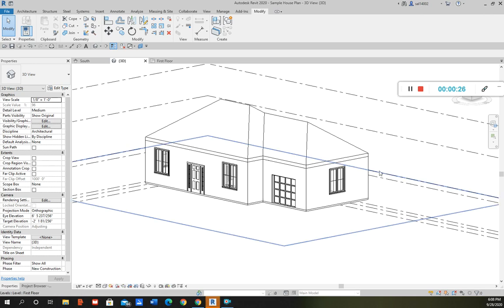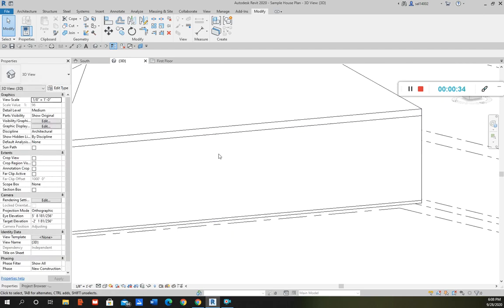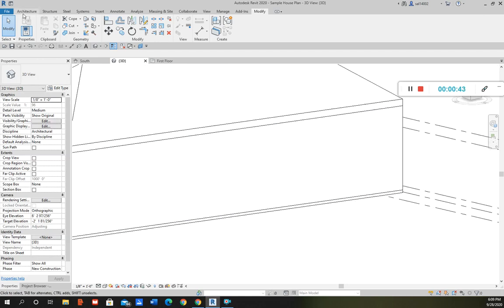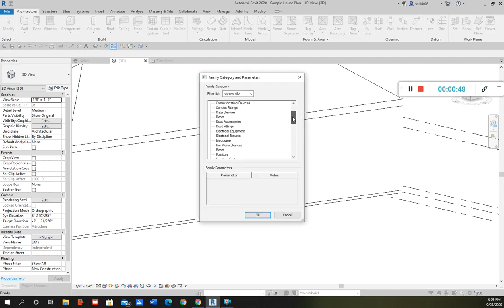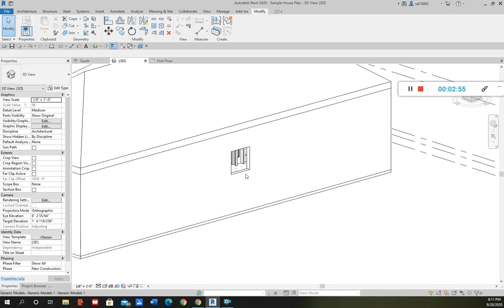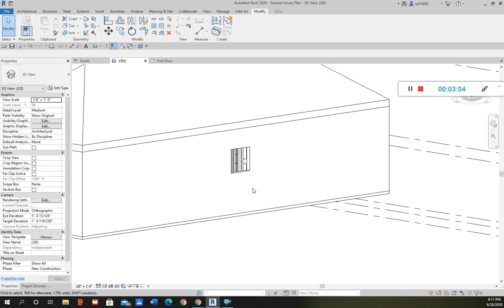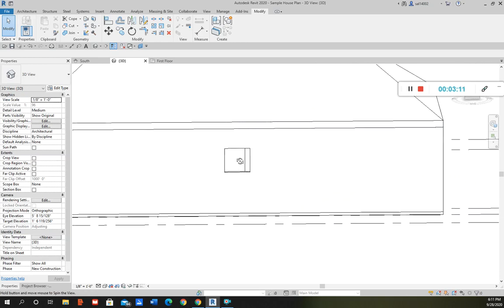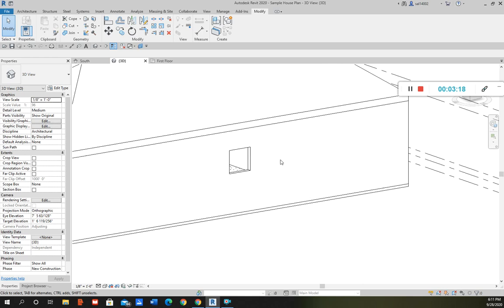Void Extrusions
How to use the void extrusion tool in Revit 2020.